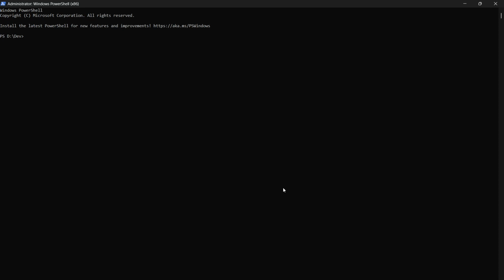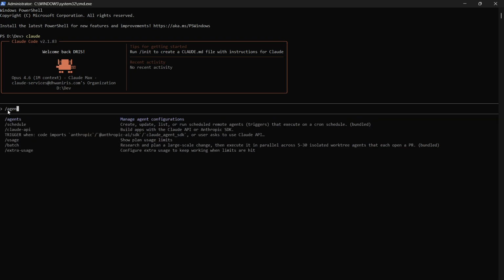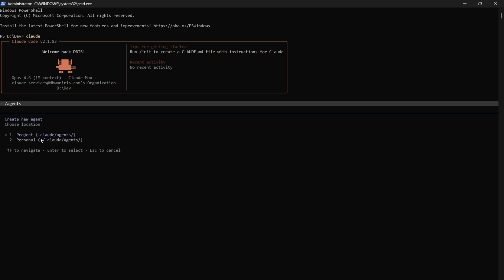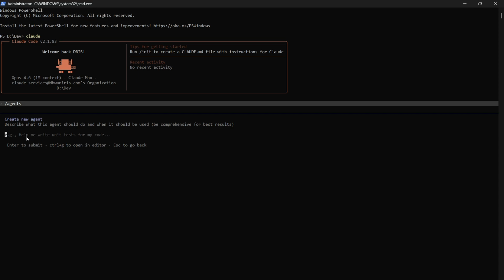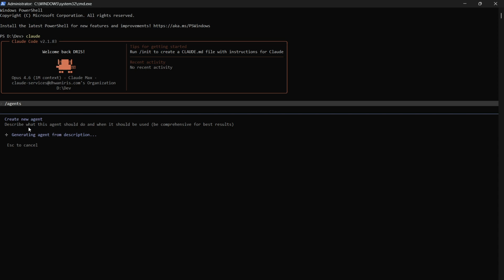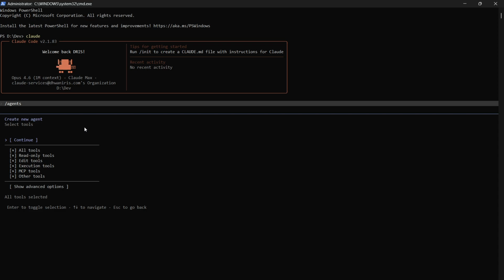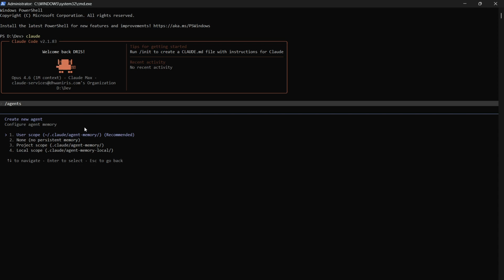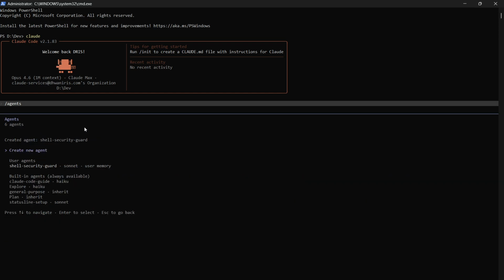How to Create an Agent in Claude Code CLI: Build Custom AI Subagents for Faster Workflows 2026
Are you trying to figure out how to delegate your programming tasks so you don't have to do everything yourself? It is super frustrating when your main AI session gets clogged up with repetitive debugging, code formatting, or research tasks, leaving you with a massive context window and slow response times. In this video, I gonna show you the absolute best way to create an agent in the Claude Code CLI right on your Windows PC!

Whether you want to build a dedicated security reviewer, a strict frontend designer, or a database query expert, understanding how to properly spawn custom AI subagents is the ultimate superpower for developers in 2026. If you have been searching the web for things like "how to build a custom agent in Claude Code", "where are Claude Code subagents stored in Windows 11", or "how to use the agents slash command in PowerShell", you are in the exact right place. I will walk you through the entire agent creation process from start to finish, completely for free.

First, we will dive into the interactive terminal and use the powerful built-in slash command to instantly generate a new subagent. You will see how to define the perfect system prompt, description, and identifier so your main Claude instance knows exactly when to delegate a task to your new assistant.

Next, we will explore the different project scopes. I will show you how to save your agents globally in your user directory so they follow you across every single codebase, or how to lock them down inside your project directory so you can share them with your team via version control.

We will also cover the crucial security and configuration steps. You will learn how to restrict your new agent's tool access so it can only read files instead of accidentally deleting your production database! I will even show you how to set up persistent memory for your subagent so it can continuously learn codebase patterns across multiple conversations.

By the end of this full Claude AI terminal tutorial, you will have a fully functional, personalized team of AI subagents working in parallel, so you can stop doing the boring chores and start building amazing software faster than ever!

If you found this step-by-step tutorial helpful, do not forget to like the video, subscribe to the channel, and share it with other developers who want to master autonomous AI coding.